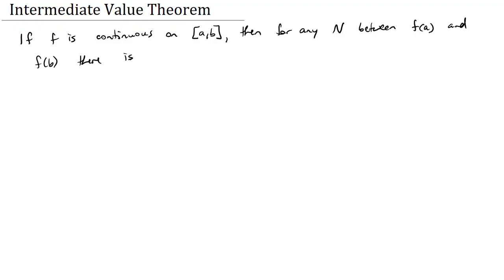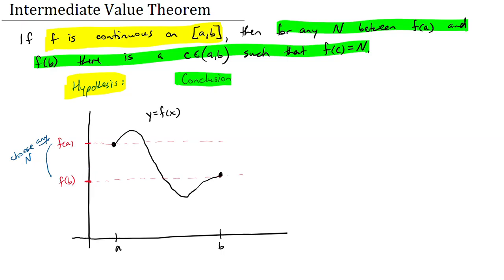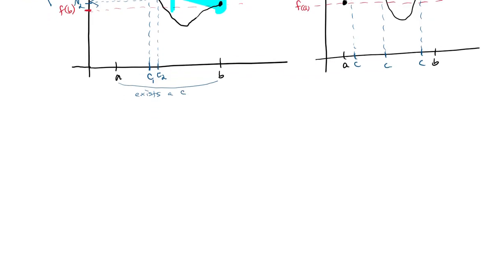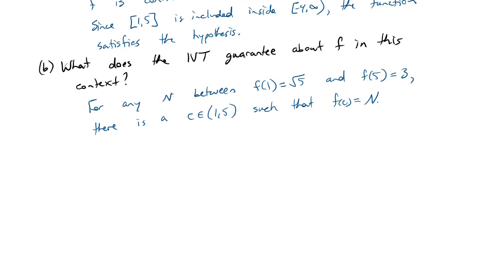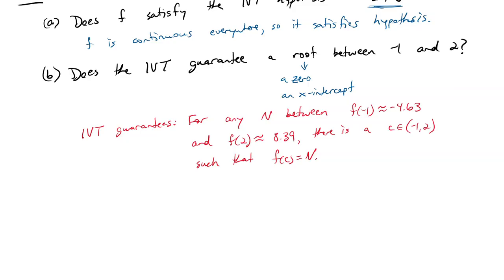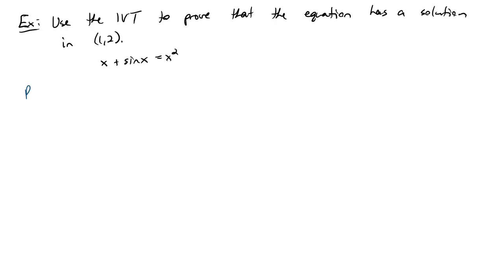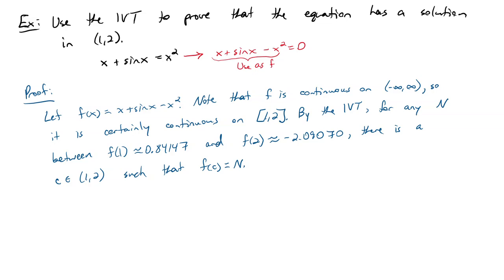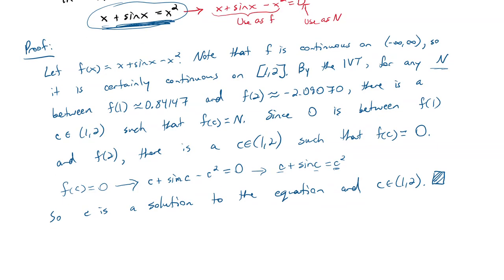The Intermediate Value Theorem